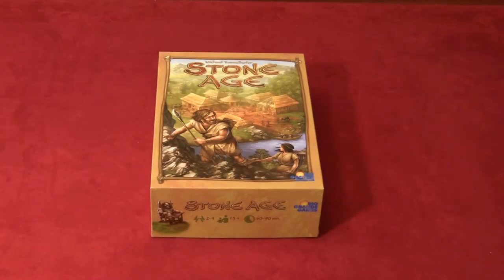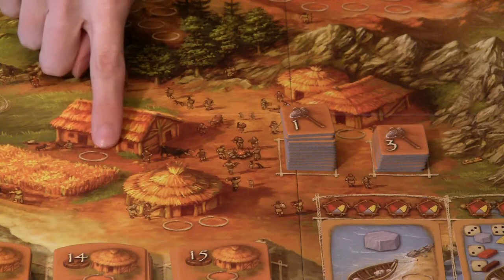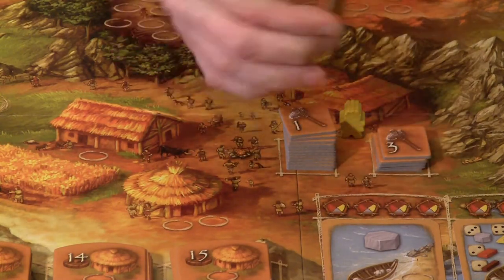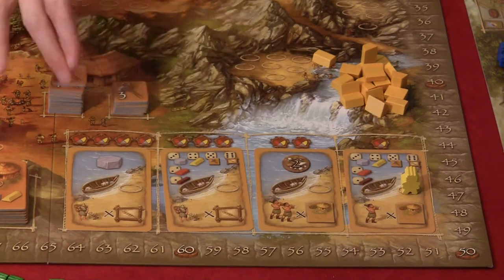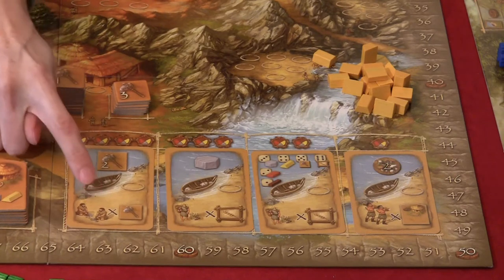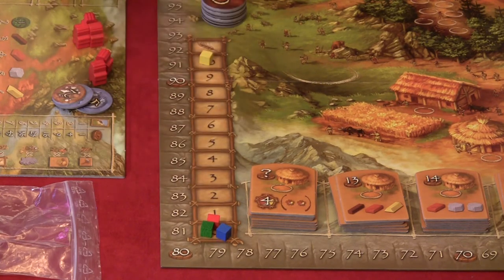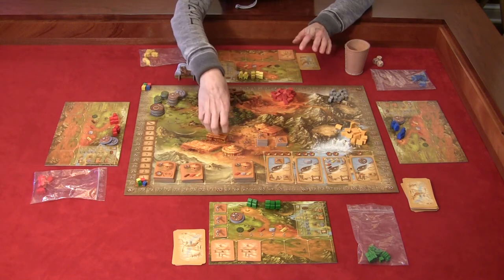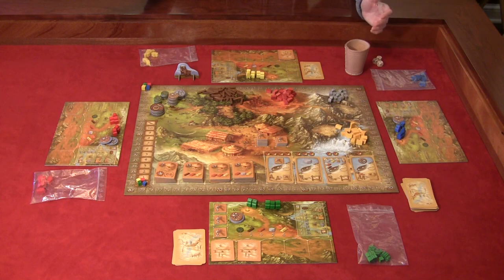How to Play "Stone Age" - The Dragon Table: Episode 7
In the seventh episode of The Dragon Table, I explain how to play "Stone Age." I go over all the basics of this fun worker placement/resource management Euro game and one of my dogs makes an audio appearance. As always, thanks for visiting The Dragon Table!

* - I made a mistake! If you can't feed your meeples, you get -10 points total, not -10 per meeple. It's hard out there for a meep.
* - I forgot to mention that the first player token gets moved clockwise at the end of each turn.